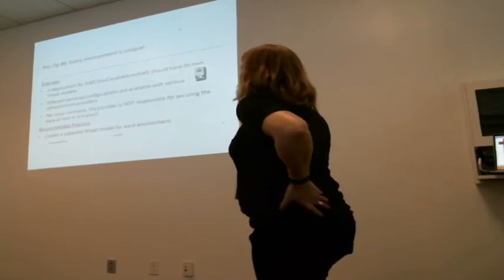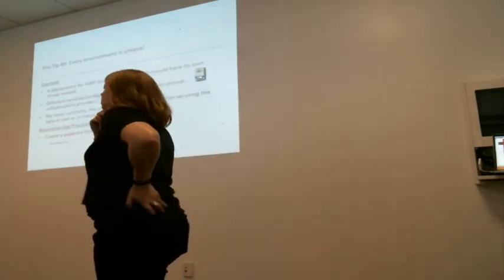Carolyn Lear Part 5 of 5